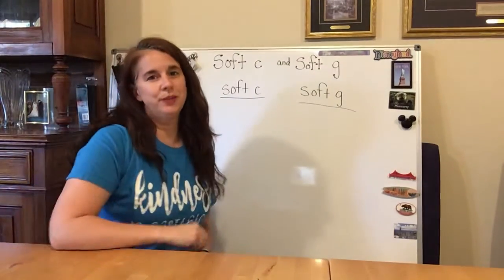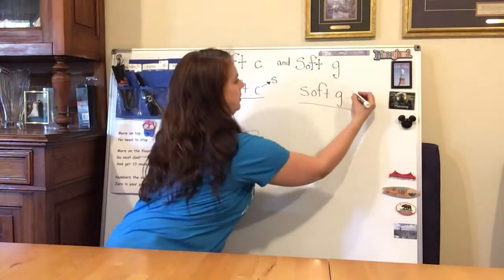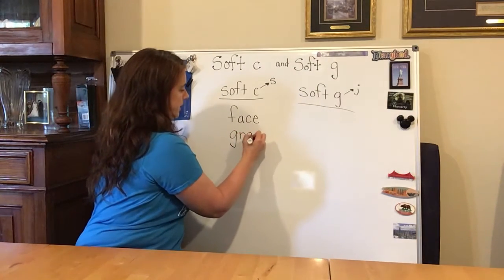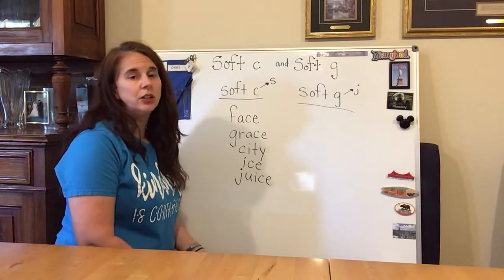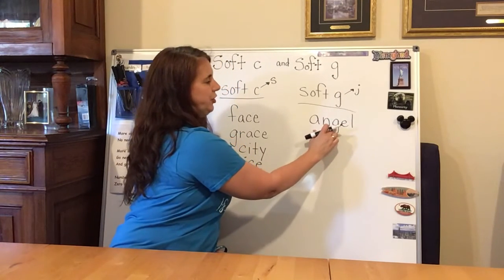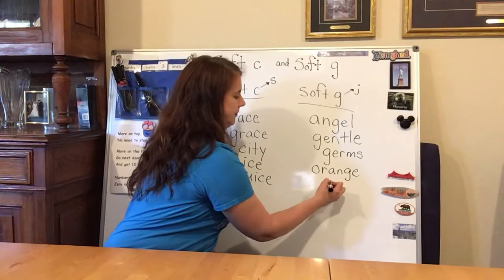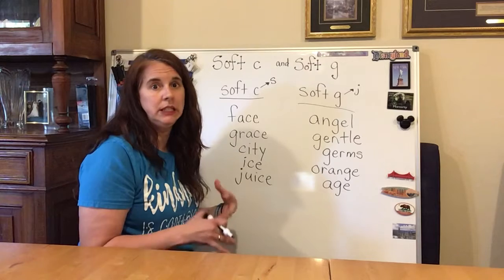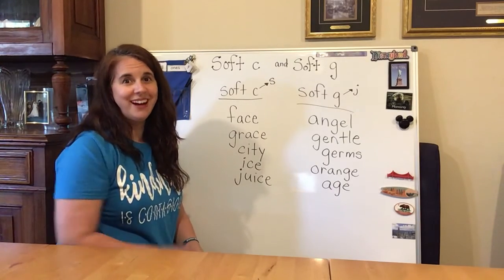Soft c and Soft g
Students will learn about the soft c and the soft g sounds.